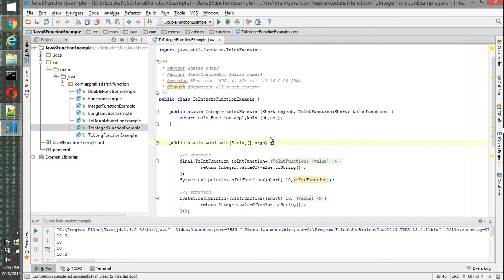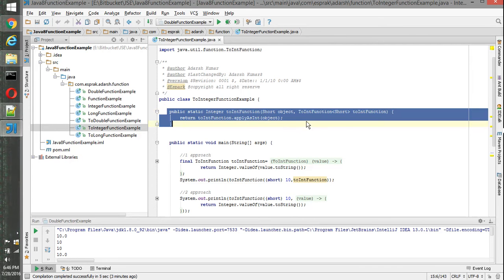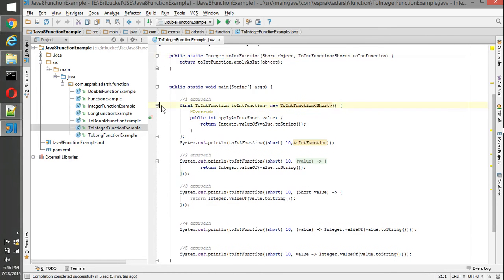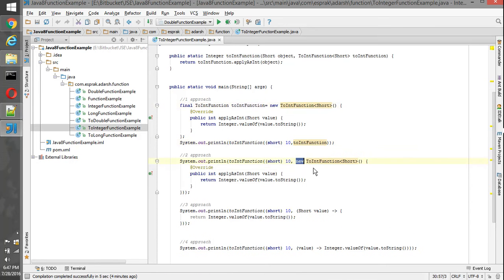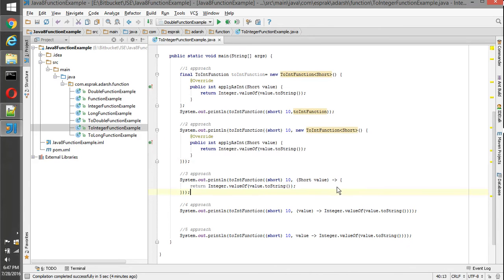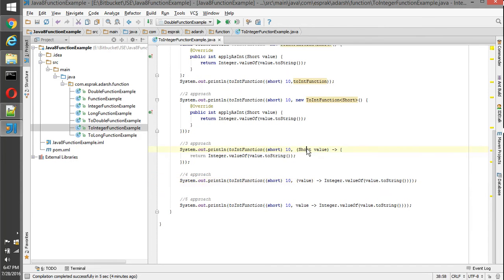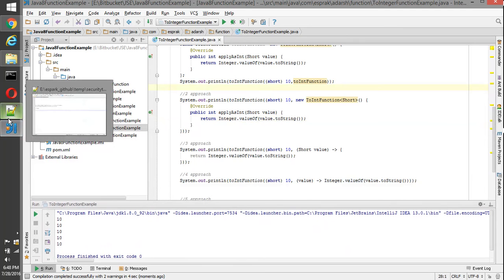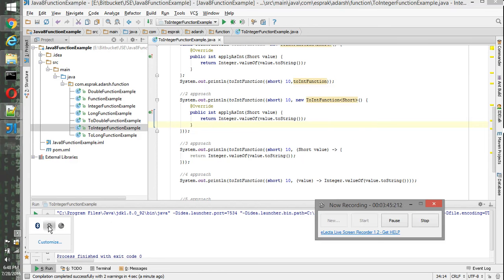ESpark Adarsh Java8 ToIntFunction Example